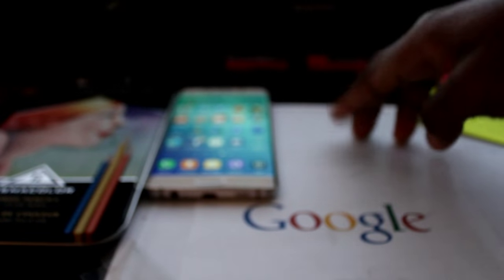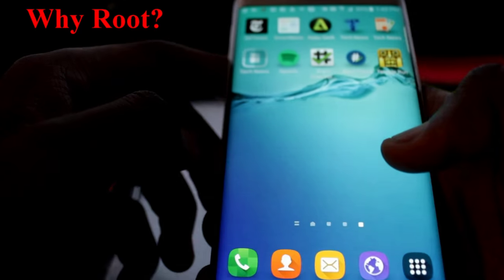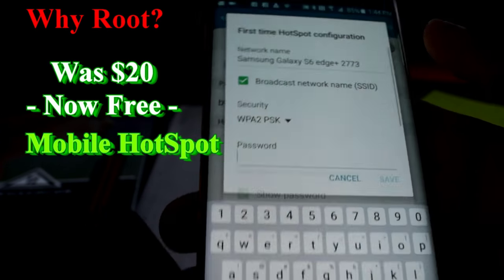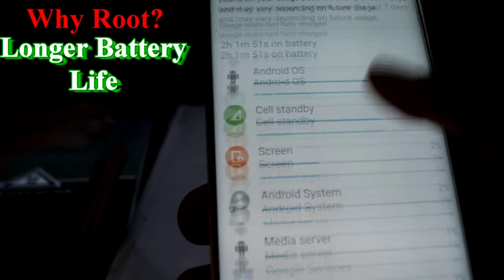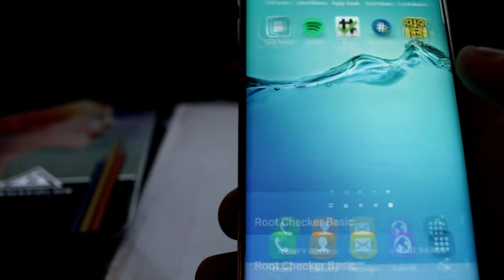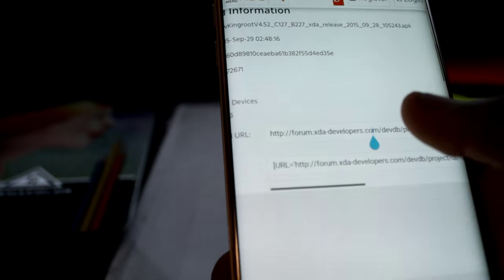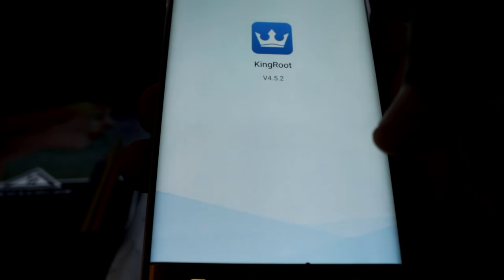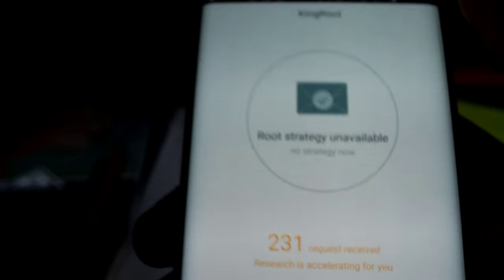How To Root Almost Any Android Device Without A Computer - The One Touch Method | Get Fixed